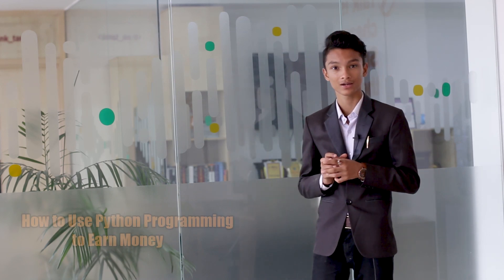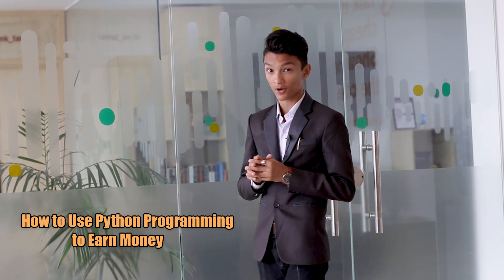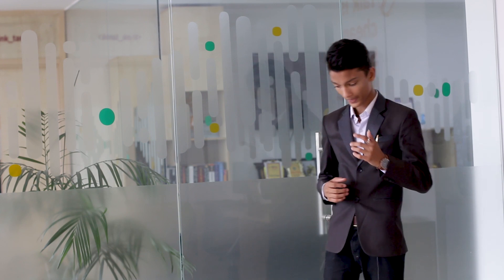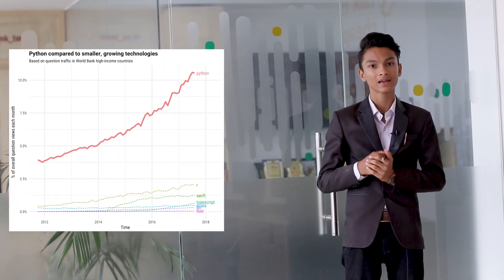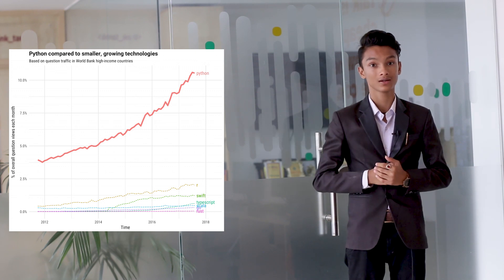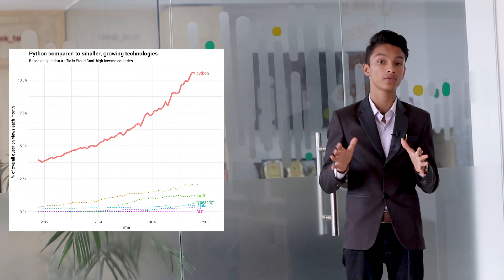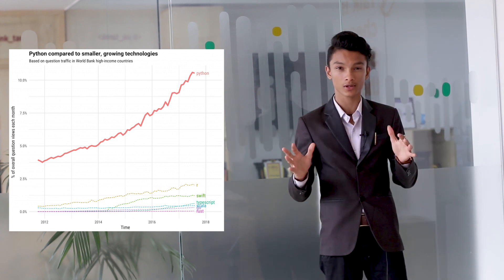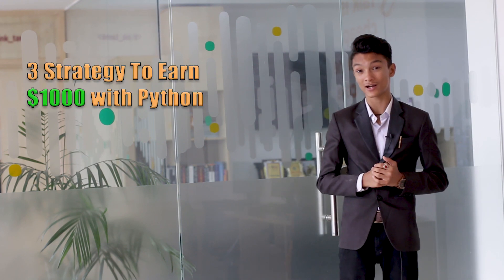How To Earn $1,000 With Python Programming? | Passive Income With Coding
How To Earn $1,000 With Python Programming? How to make Passive Income with Coding? Watch the video till the end and be able to earn $1,000 per month with python programming language.

How would it be if you could earn $1000 for your first month and what if it was your first paycheck? How excited you would be? In this episode of video series from Kovid Raj Panthy, he describes How To Earn $1,000 with just Python Programming only. He also demonstrates his top 3 strategies to make that money.

Kovid Panthy is a Copywriter, Python Programming Tutor, Consultant, Public Speaker, Best-Selling Author, and an Entrepreneur. Kovid has helped various diﬀerent businesses in bringing more conversions in their copies in just a couple of months.

He also gives consulting to businesses seeking to increase conversion. He has worked with companies big companies like IBM, Drive, and some multi-million dollar companies like Kelvin Estate, Inc.   He has been a speaker at great international franchise conferences like WordCamp.

Beyond his achievements in his service and business, Kovid has been recognized as an IBM Champion 2019 by IBM Inc. and he has also received national awards for his wonderful achievements.

Kovid is an author/writer of a book named, "Python Programming Hero" which guides beginners to learn Python Programming Language which recently was successful to get enlisted in the Best-Selling Rank Issued Oﬀicially by Amazon.

Today, Mr. Kovid owns a tech company in Nepal i.e. Techsamaj Web Pvt. Ltd., various online and offline businesses. He is in the movement of impacting MILLIONS of People Across the Globe.